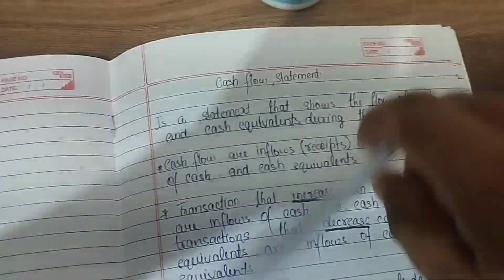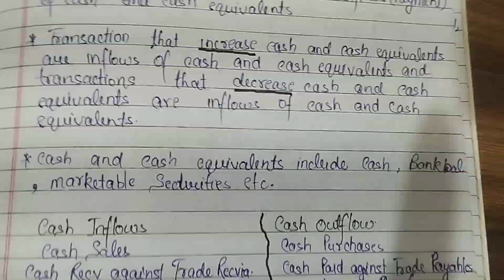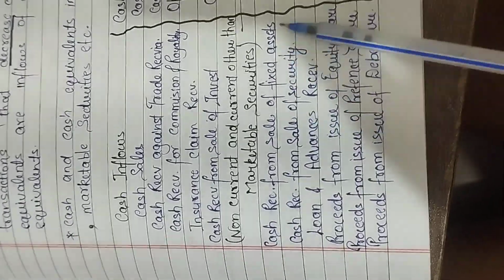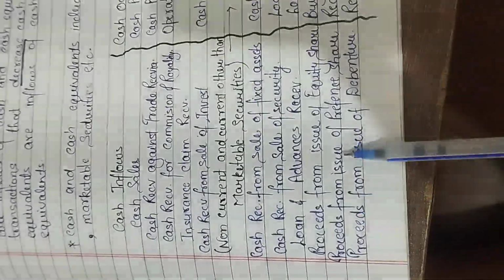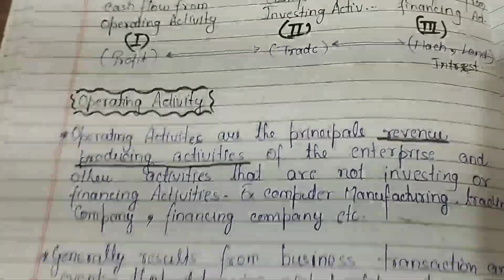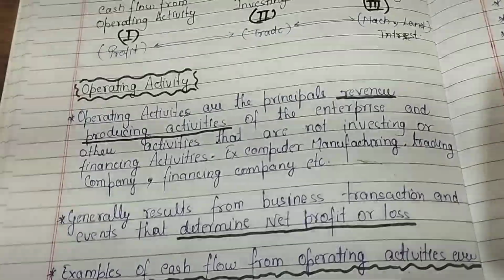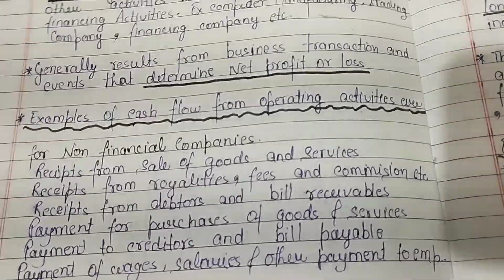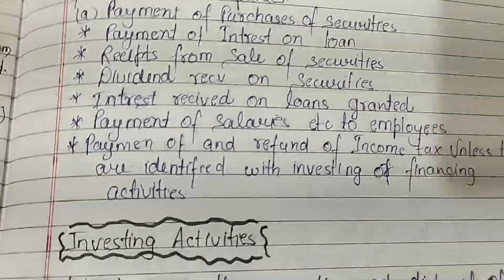cash flow statement meanings and types